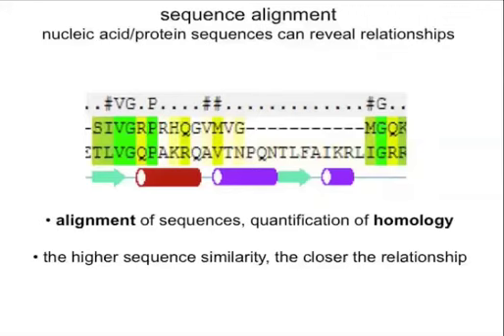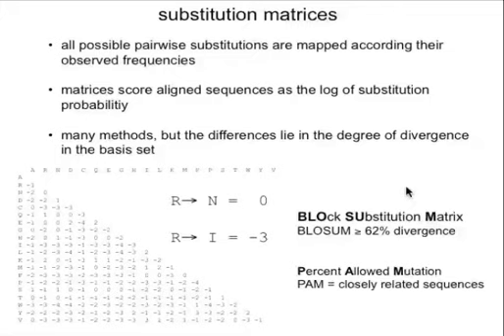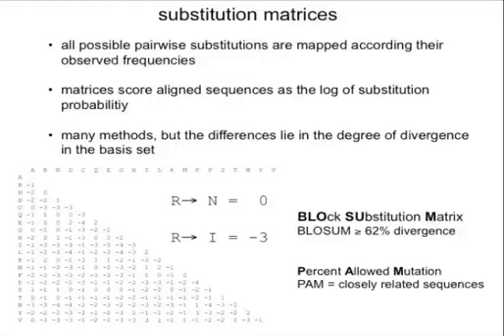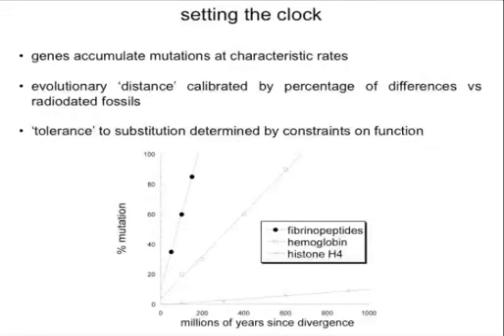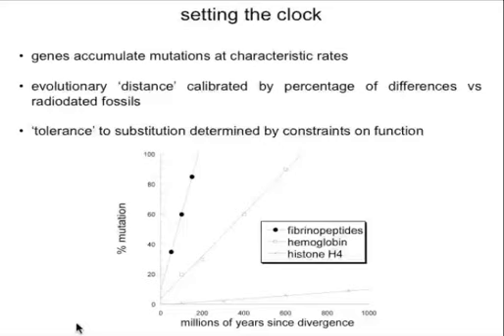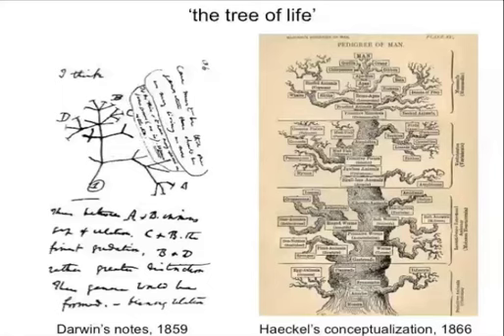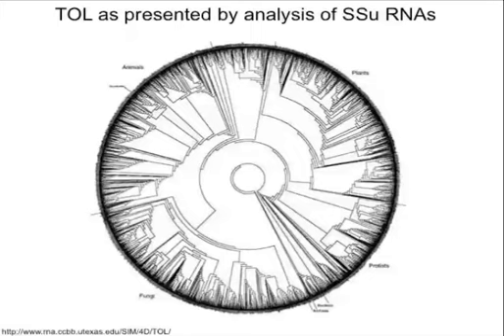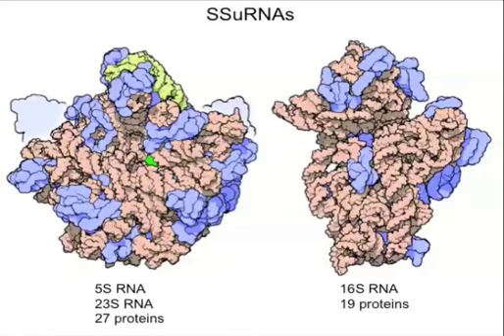biochemistry: evolution 1